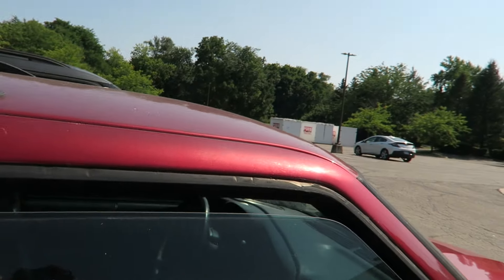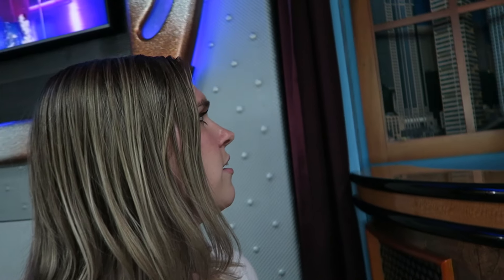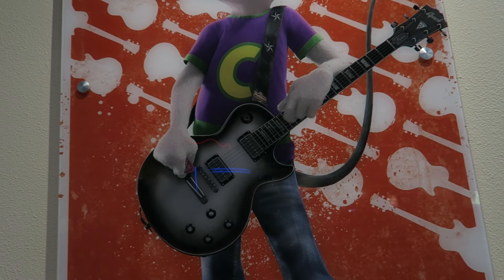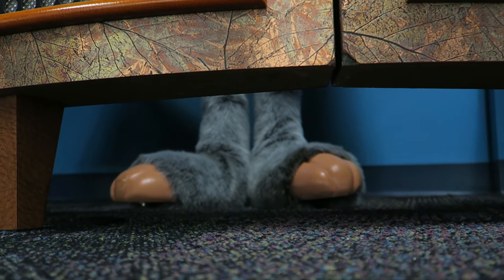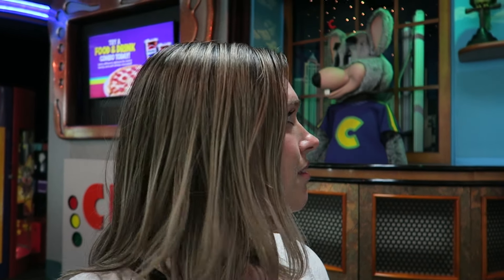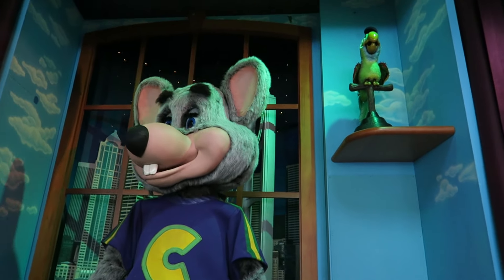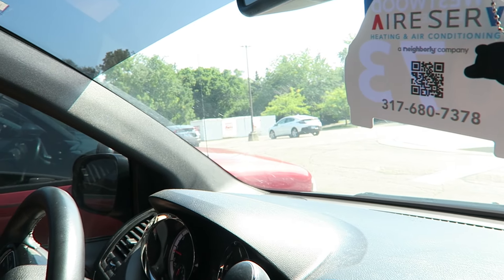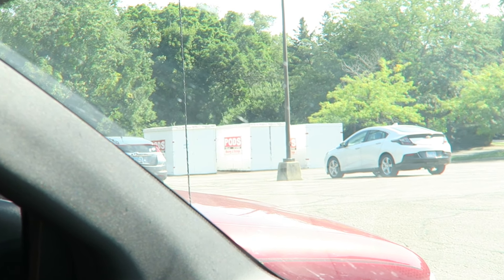I Visit Crystal Lake, IL CEC The Day Before The 2.0 Remodel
I wasn't expecting to see the 2.0 construction crew outside when I got there, but upon the realization this really became such a bittersweet visit. Such a beautiful Studio C Alpha stage in great condition, and a legendary bot. Join me in this video as we check it out one last time.
Music powered by BreakingCopyright:    • 'Childhood' by Scott Buckley 🇦🇺 | Nos...